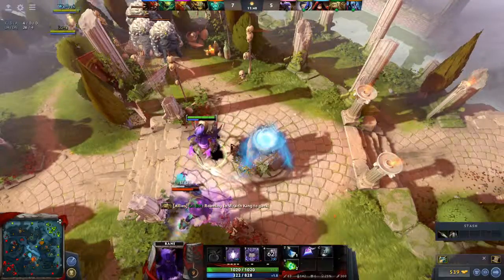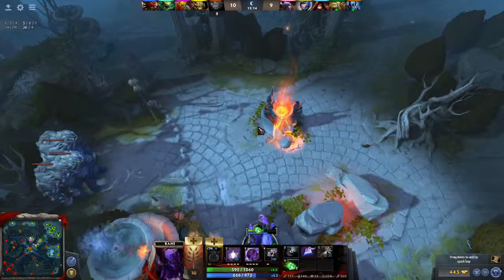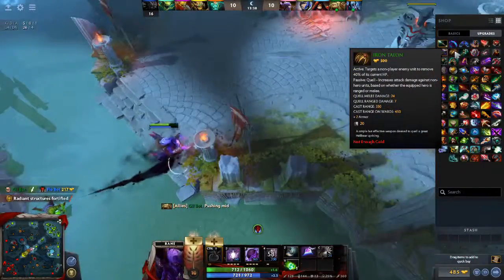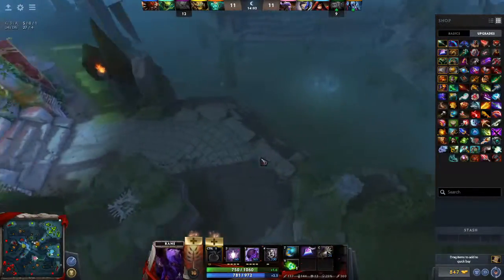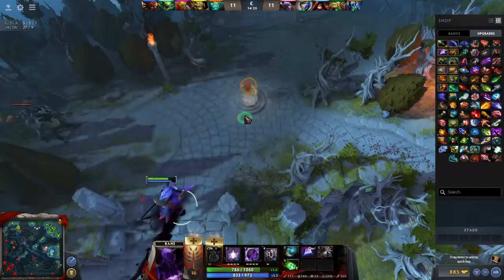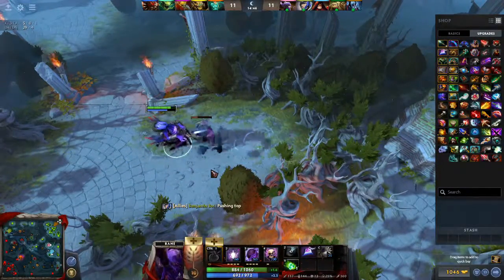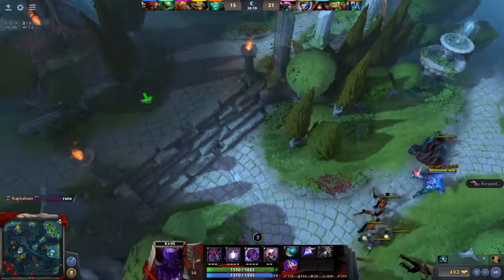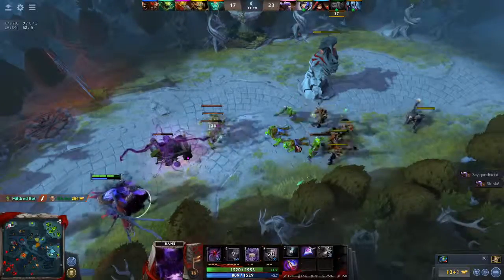Grin Brothers Raphaham Presents: Dota 2 Patch 7.00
Raphaham of the Grin Brothers discusses (or at least tries to) Dota 2's Patch 7 update, whilst Bane shouts in the background.

I am bad at this, like really bad.